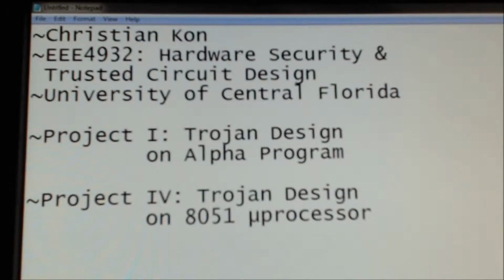Alpha Trojans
Trojans Implemented on Spartan 3e FPGA